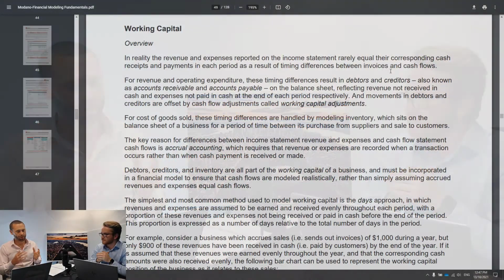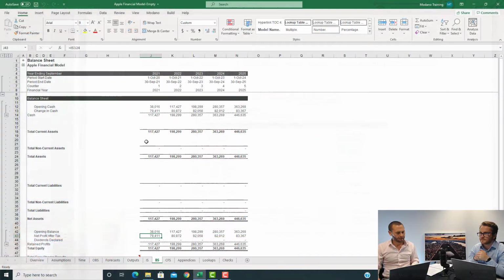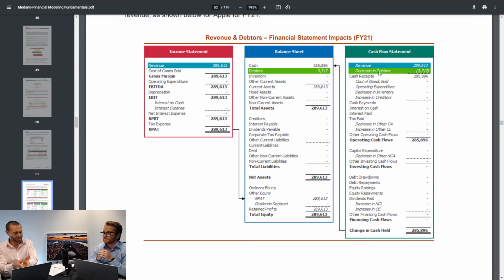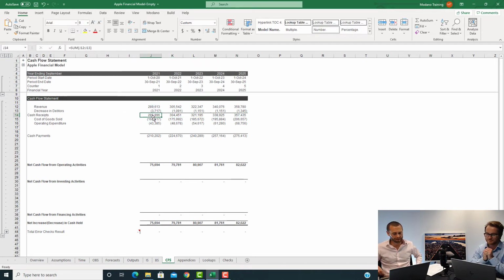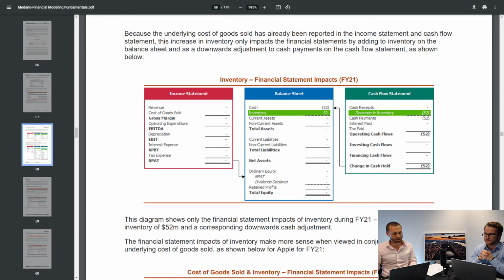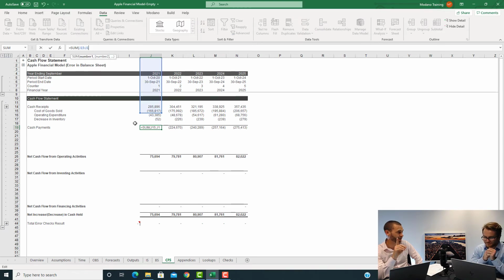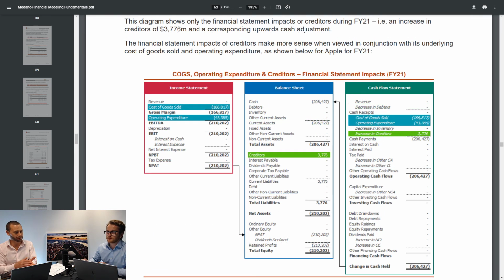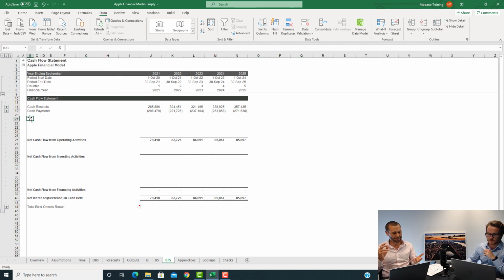Financial Modeling Fundamentals - Working Capital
In the Modano Financial Modelling Fundamentals course we will teach you how to build an integrated 3-way financial model of any business from scratch, using Apple Inc. ('Apple') as an example.

A 3-way (or three statement) financial model is a financial model containing an income statement, balance sheet, and cash flow statement, which are linked together so they remain correct and consistent when assumptions are changed. This is why it is referred to as an integrated 3-way model.

The principles taught in this exercise apply to any financial model, regardless of complexity, and are therefore referred to as financial modeling fundamentals.

This exercise assumes that you have a basic knowledge of Microsoft Excel such that you are comfortable navigating between sheets, entering text, and writing formulas using basic functions such as the IF and SUM functions.

This exercise requires that you have access to the desktop version of Microsoft Excel. It does not require that you have the Modano Excel add-in installed or any other software.

0:00 Overview
3:40 Debtors
16:09 Inventory
26:15 Creditors